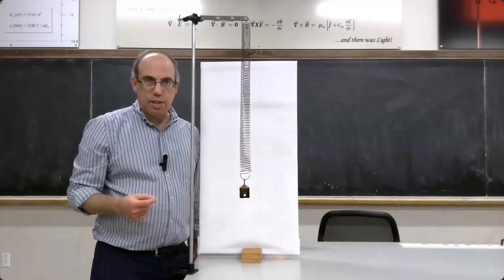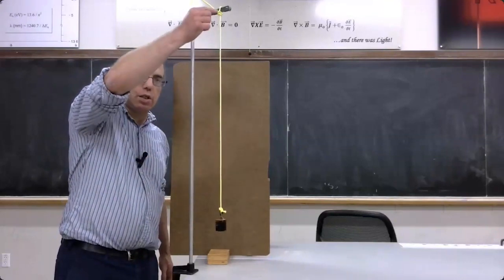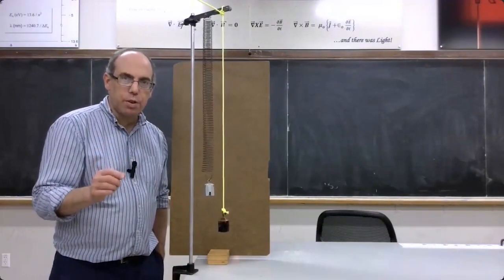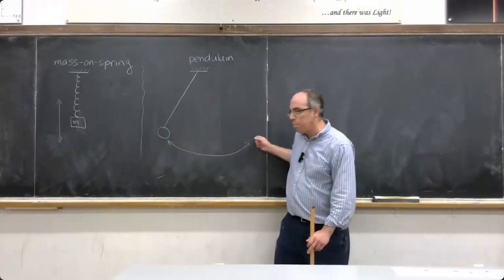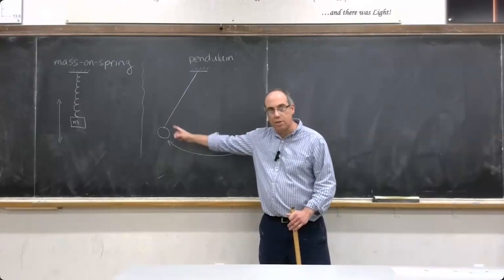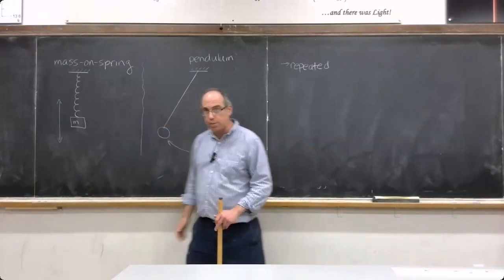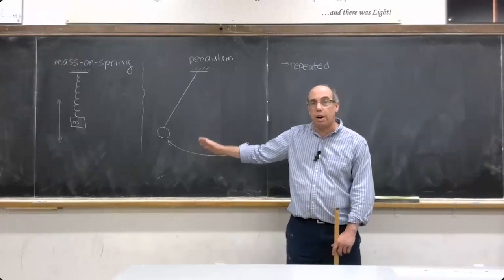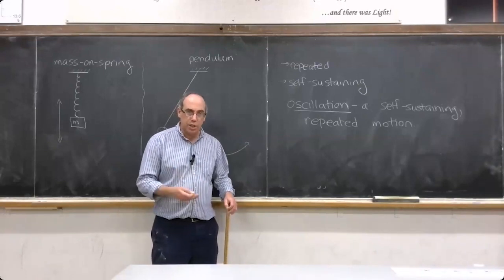Oscillation: Video 1 - Introduction to Oscillation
A short video to introduce the idea of oscillation.  What makes a particular example of motion an oscillation?